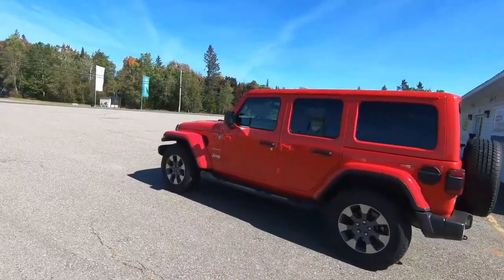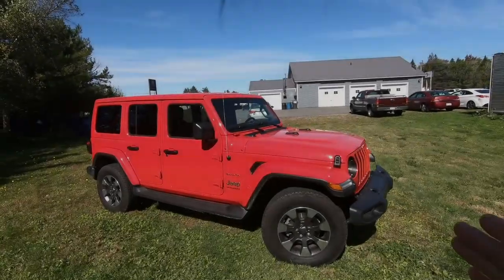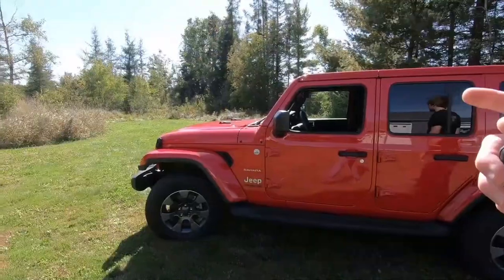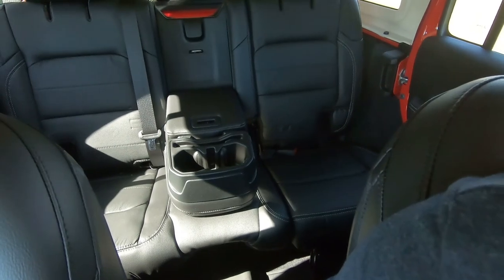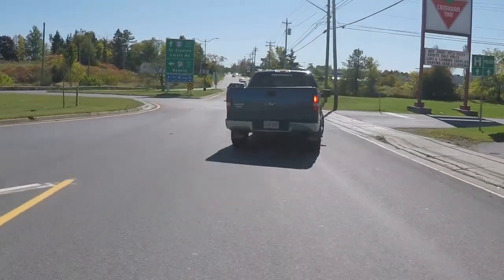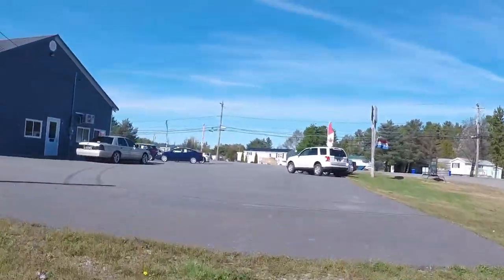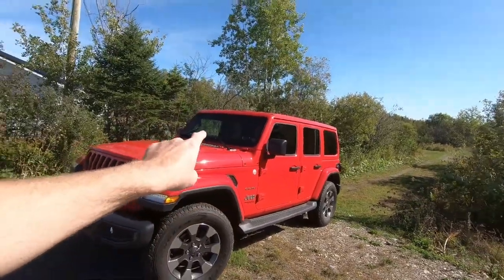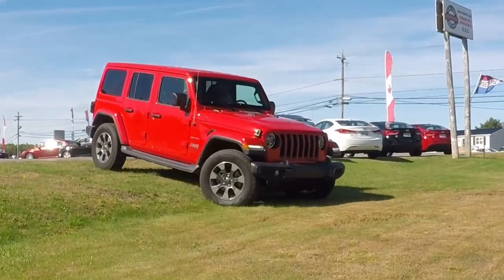Here's Why the 2019 Jeep Wrangler Is Much Better Than the Old One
The 2019 Jeep Wrangler is totally redesigned — even though it looks mostly the same. Today I’m reviewing the new Wrangler to show you why the 2019 Wrangler is the best Jeep Wrangler yet.

THIRD LINK
TUBEBUDDY

FIFTH LINK
SUSSEX BEARD OIL

Jason @oldecarrautoguy
220 Route 170

or